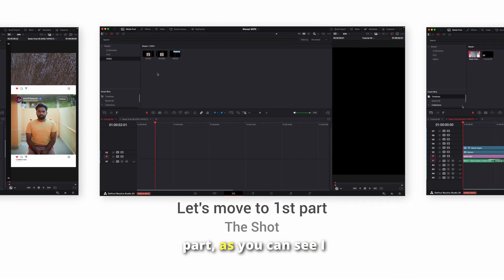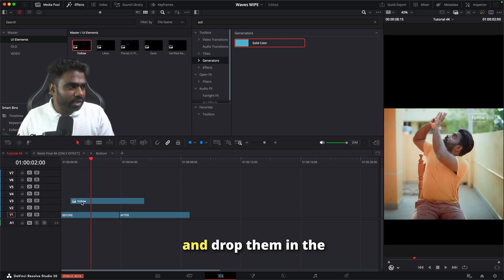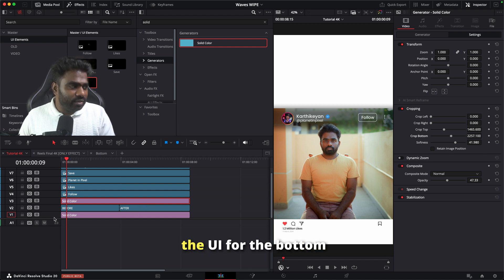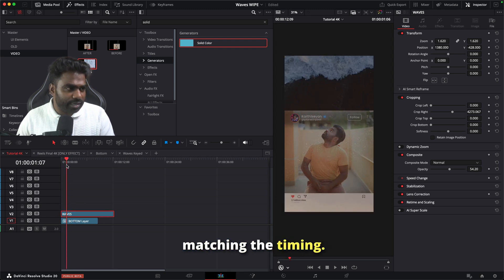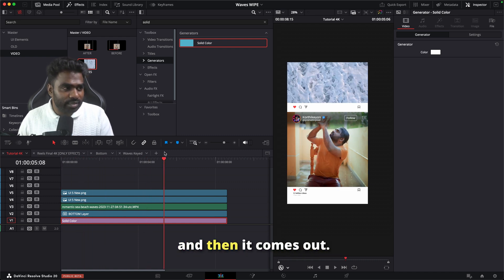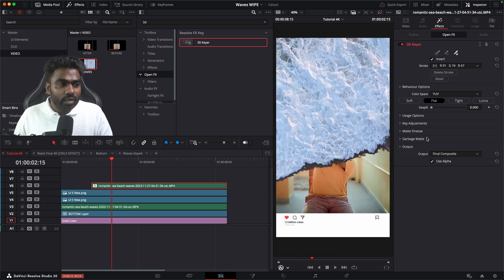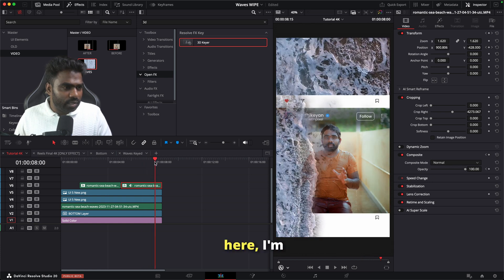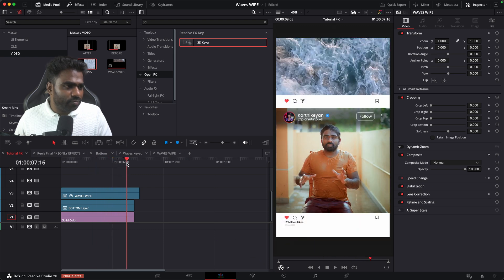This WAVES WIPE effect got me 1.5 Million views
A quick tutorial on how I created this viral waves wipe transition in three easy steps using Davinci Resolve. But the same can be done using softwares like After Effects, Premier Pro, Final Cut Pro, Capcut, etc.